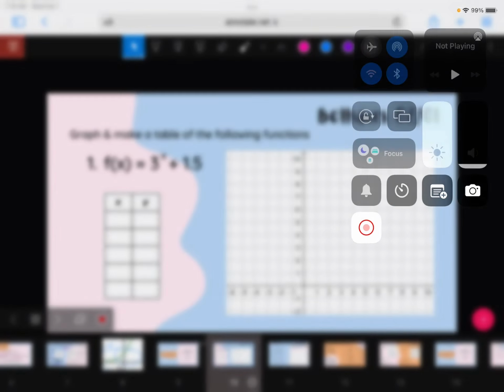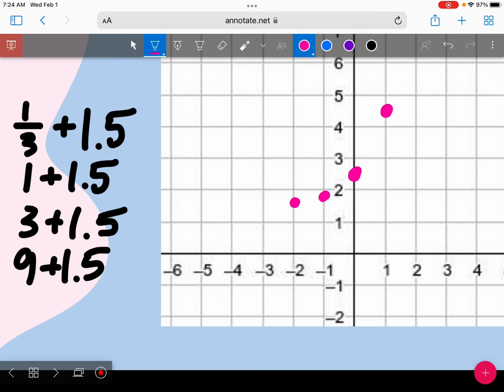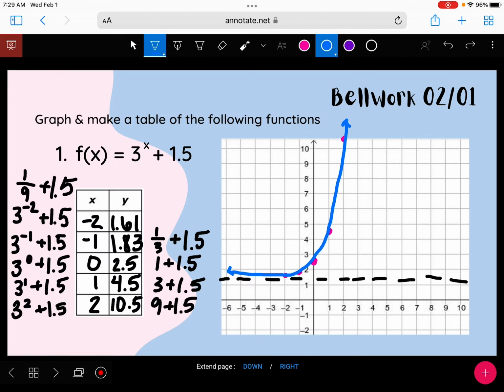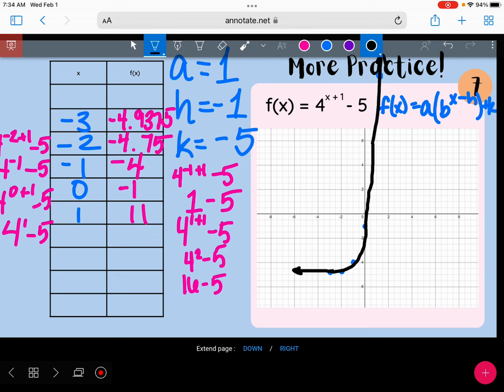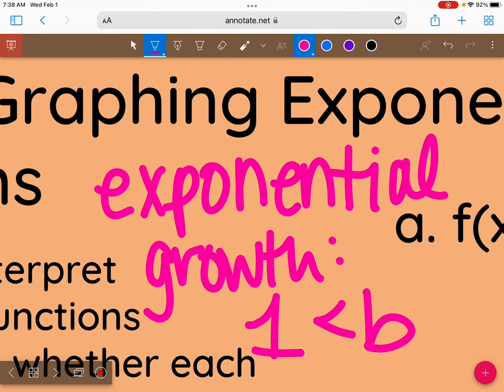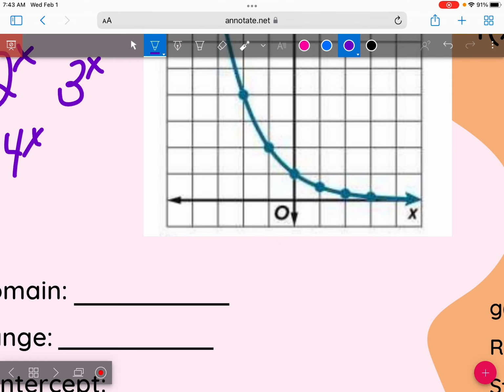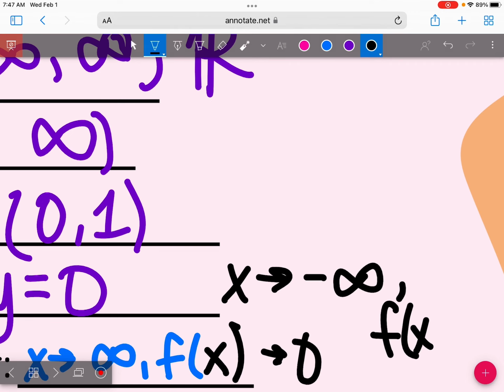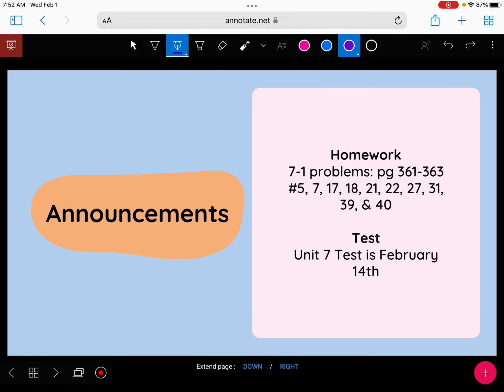February 1, 2023